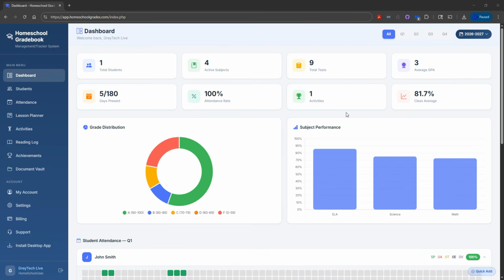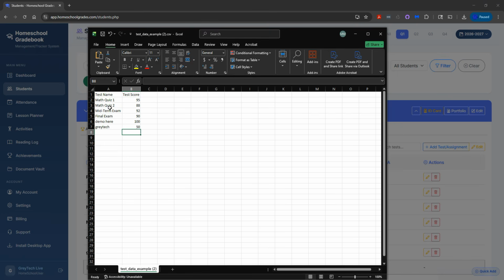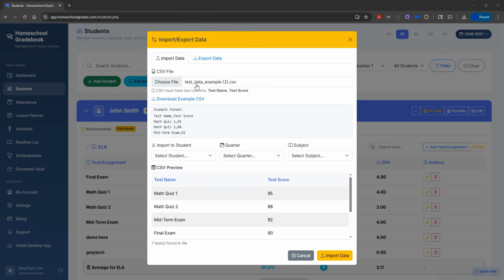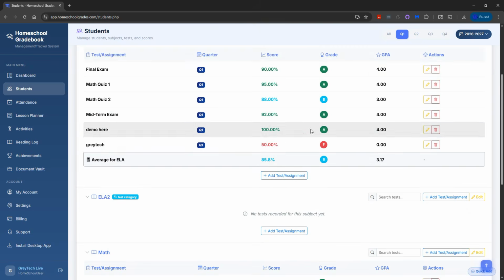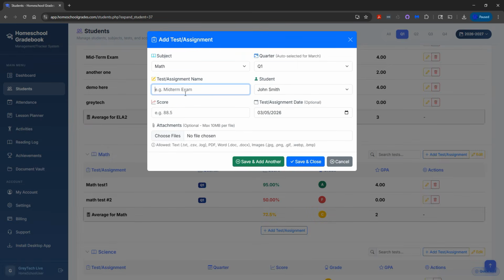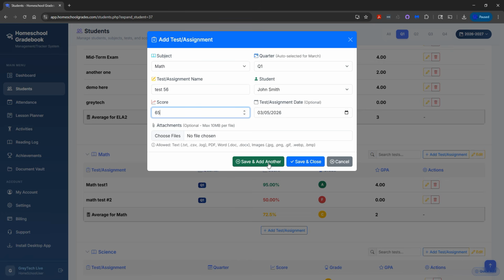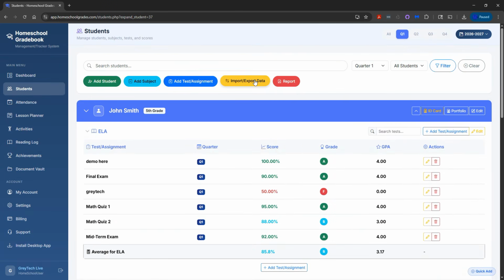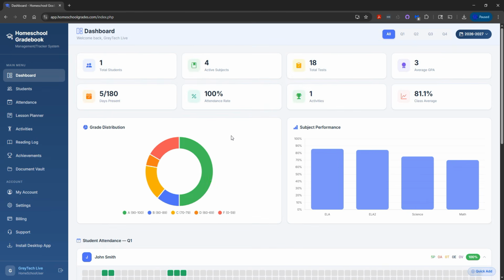The Fastest Way to Import Grades into HomeschoolGrades.com | Full Tutorial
Learn how to quickly import grades from Excel into HomeschoolGrades!

If you’ve been tracking homeschool grades in spreadsheets, this step-by-step tutorial will show you how to easily move that data into HomeschoolGrades so you can manage everything in one place.

In this video, you'll learn how to:
Export or prepare your grade data from Microsoft Excel
Format your spreadsheet for a smooth import
Upload your grades into HomeschoolGrades

Verify your grades were imported correctly

HomeschoolGrades is a simple and affordable tool designed specifically for homeschool families who want an easy way to track grades, attendance, and student progress without complicated software.

Why HomeschoolGrades?

Simple grade tracking
Attendance tracking
Student progress reports
Activity & extracurricular tracking
Easy transcript generation
Free plan for one student

Whether you're switching from spreadsheets or just getting started with digital grade tracking, this tutorial will help you get your grades imported in just a few minutes.